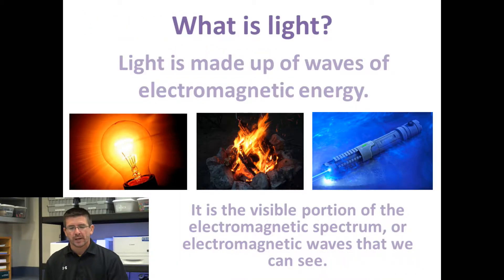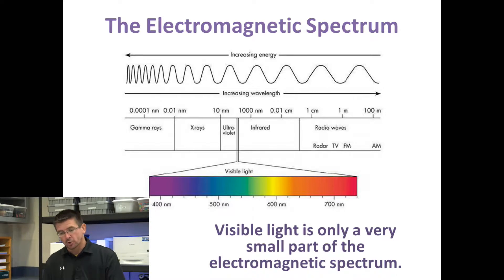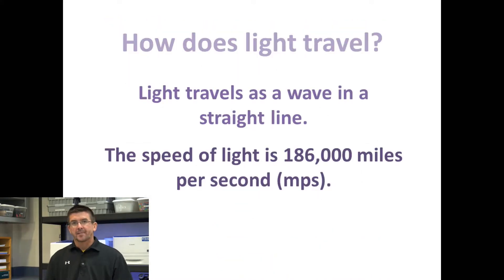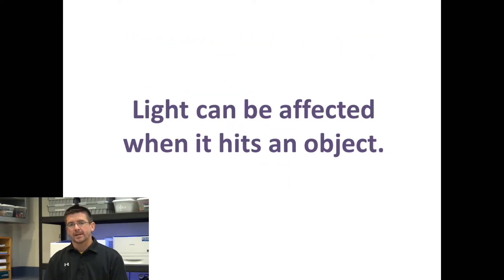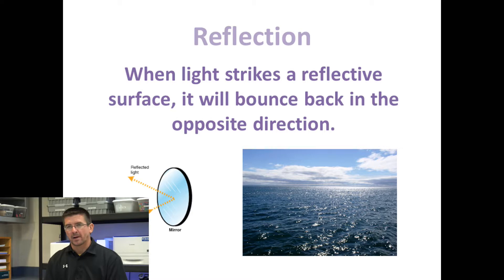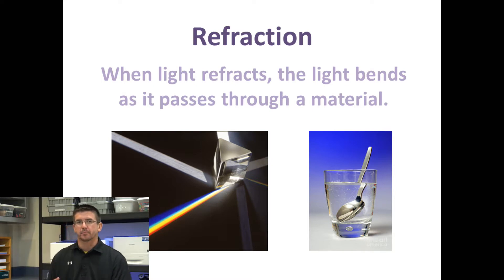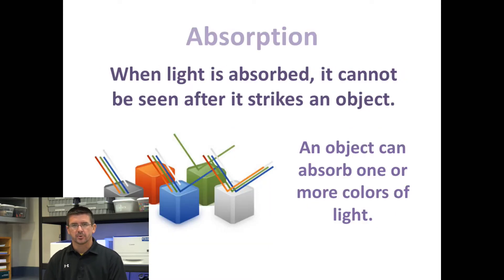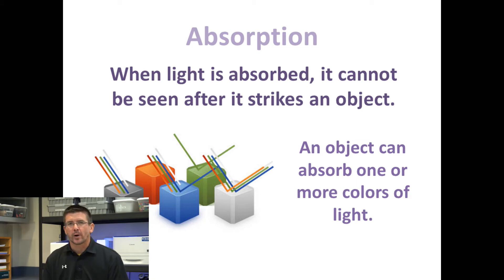Lesson 4.4.3 - Light Energy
In lesson 3, we will be discussing light energy. Light energy is a form of energy that we can see. Light is made up of waves of electromagnetic energy. Visible light makes up a small portion of the electromagnetic spectrum, which also includes radio waves, infrared waves, ultraviolet waves, x-rays, and gamma rays. Light travels in a straight line at the incredible speed of 186,000 miles per second. We will be also observing what happens to light waves when they strike another object or material. Depending on the properties of material, light waves can be reflected, refracted, or absorbed. Reflection occurs when light strikes an object and bounces back. Refraction is the bending of light waves as they pass through a material, as in the case of a rainbow formed by sunlight passing through water droplets in the atmosphere. Absorption occurs when light strikes an object and can no longer be seen.